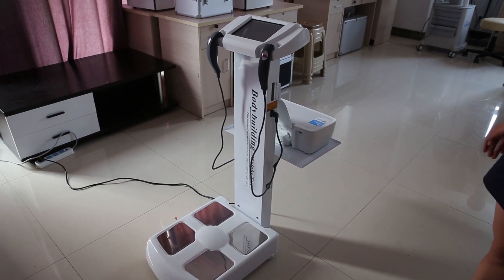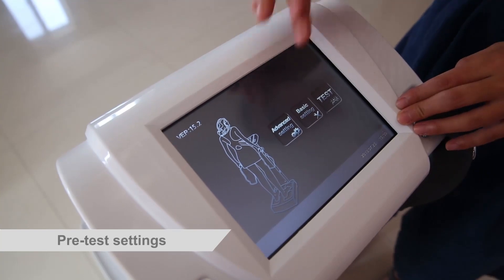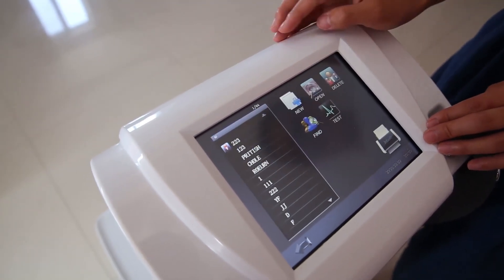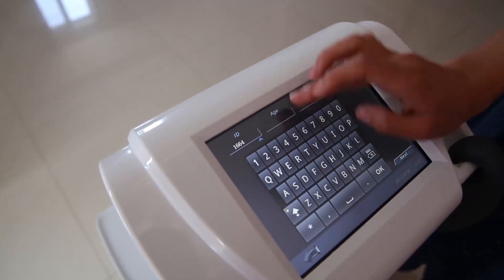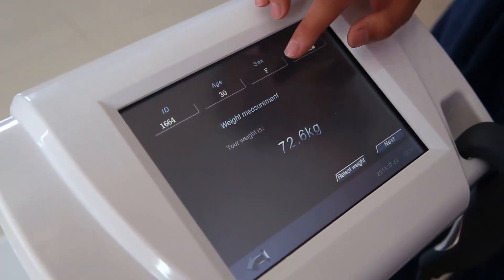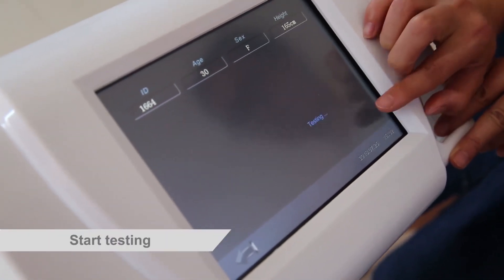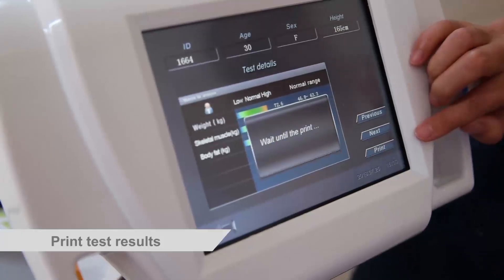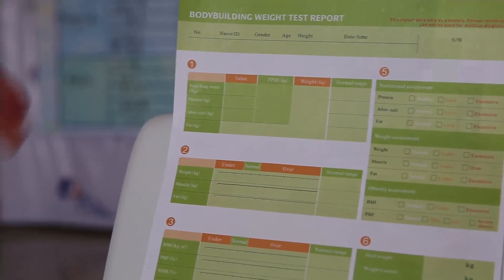Body Mass Index Elements Composition Scale Analyser BCA BMI Machine NIW Surgicals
Video 1:

Body Mass Index -
Elements Composition Scale Analyser BCA BMI Machine

Video by Winny

NIW Surgicals
PRESENT
New India Works
Mumbai India

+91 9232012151